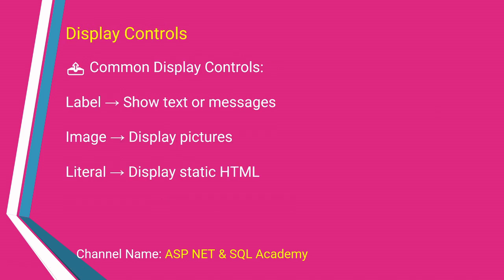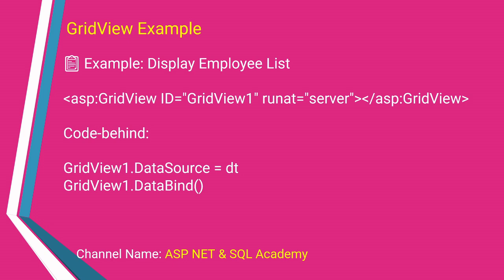Master ASP.NET Web Development Module 2: Working with Web Controls